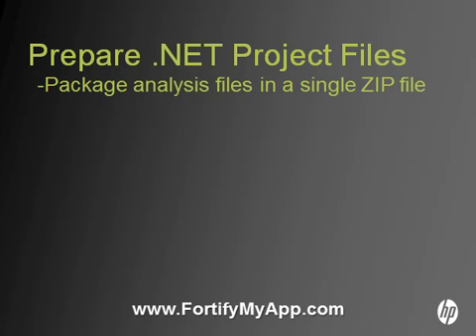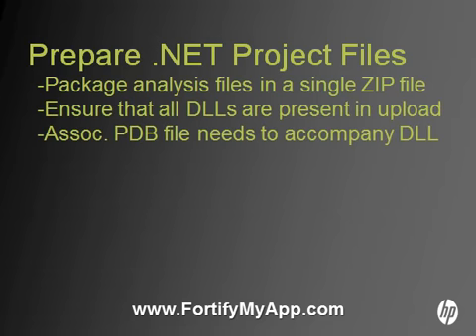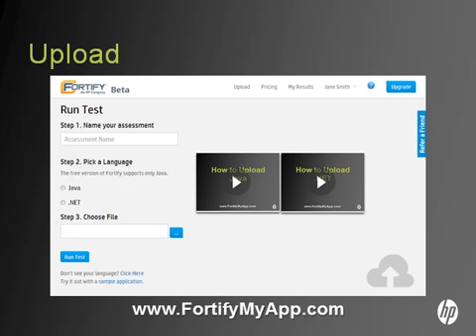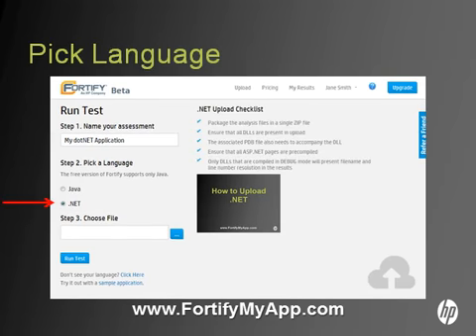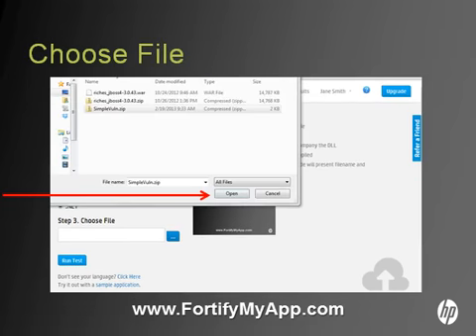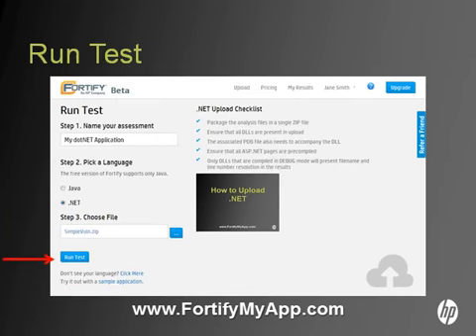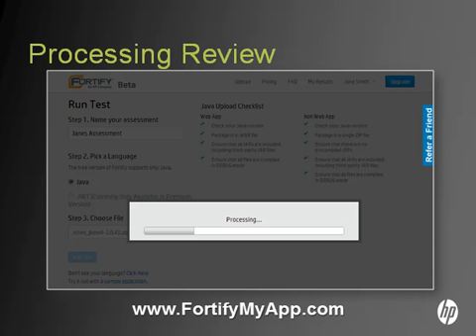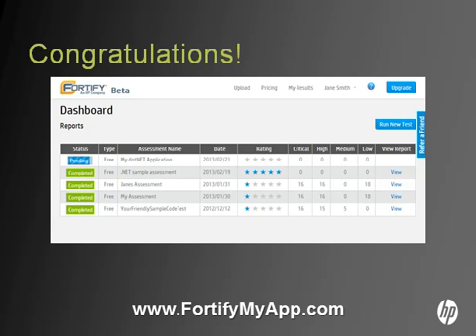HP Fortify My App: How to Upload .NET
This video describes the process by which a Fortify My App registered user may package and upload a .NET application into a single .zip file for a static application scan.